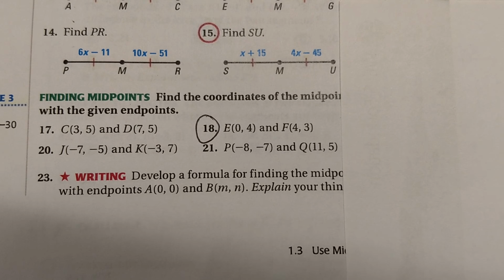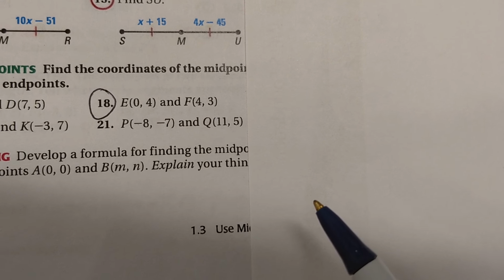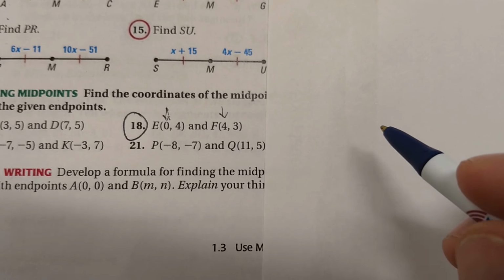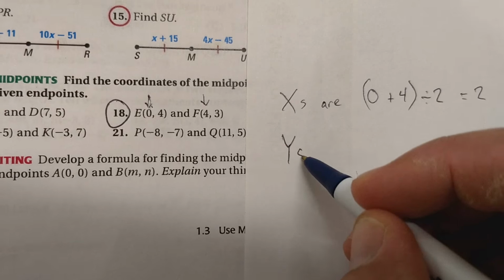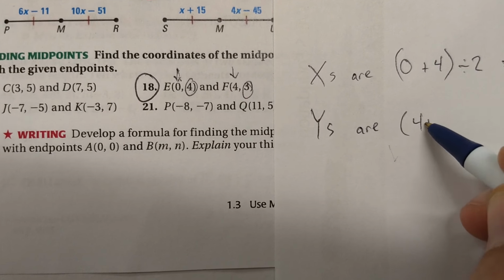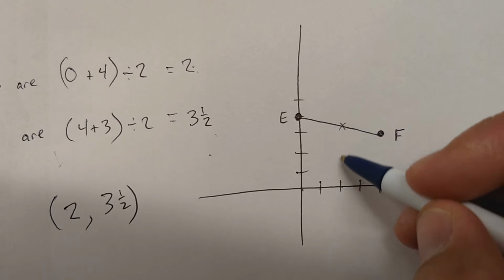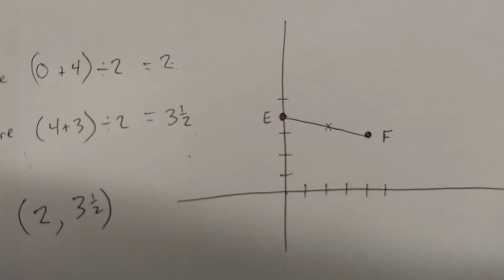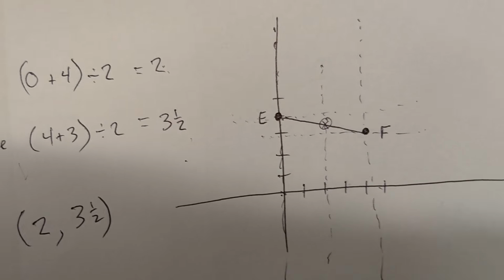1C - Finding Midpoints p.19 #18